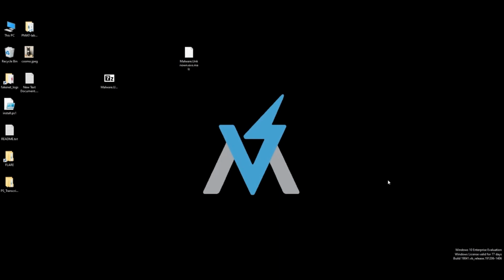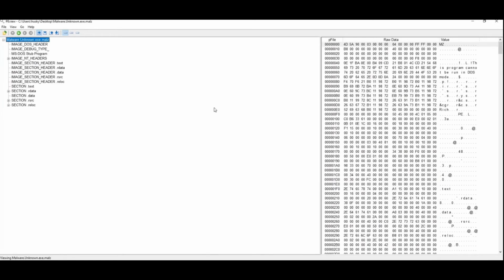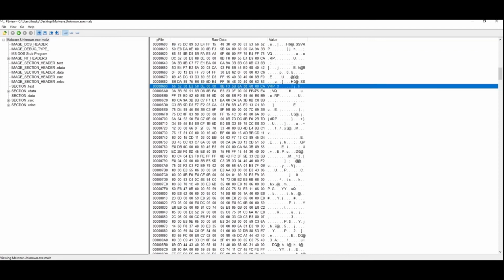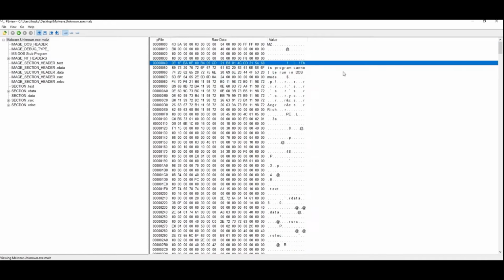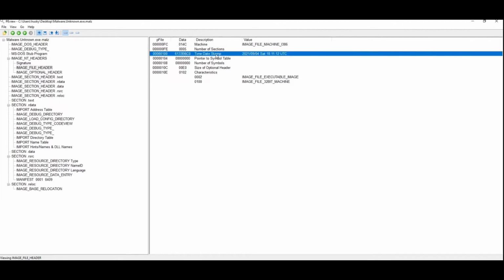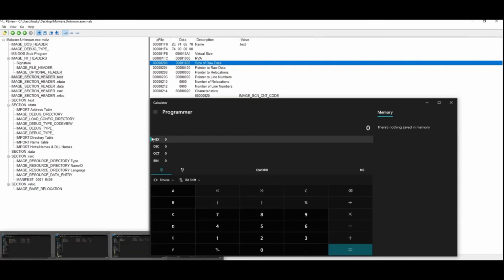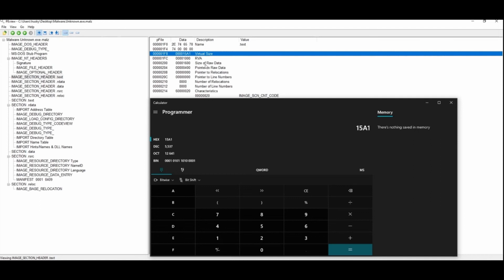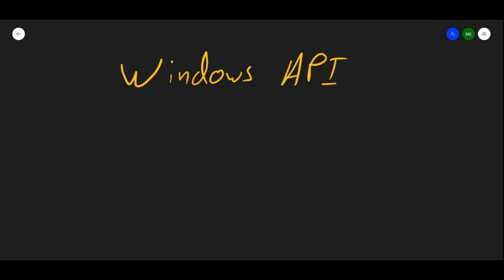Peview strings and header and section | Malware Analysis tutorial | Craw Security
DESCRIPTION

Hey there, In this video, we will talk about- Peview strings and header and section | Malware Analysis tutorial | Craw Security

In this video, you will find detailed information about Peview strings and header and section | Malware Analysis tutorial | Craw Security.

malware analyst
malware analysis basics